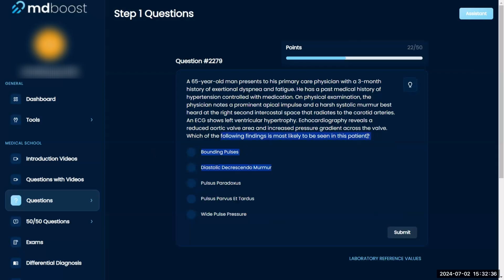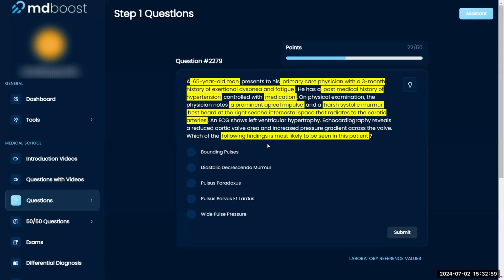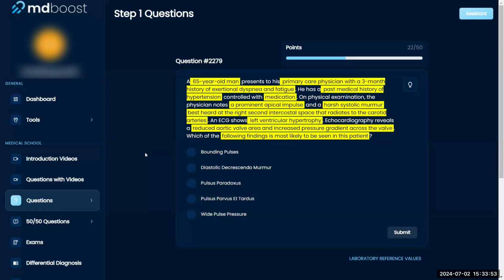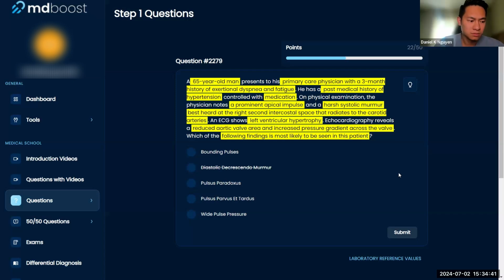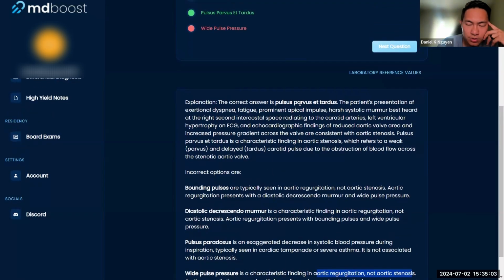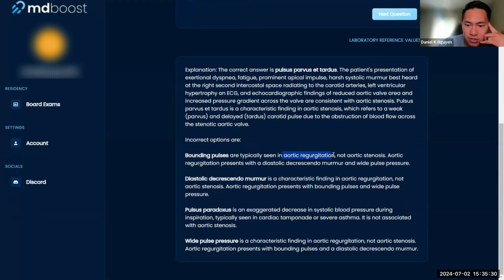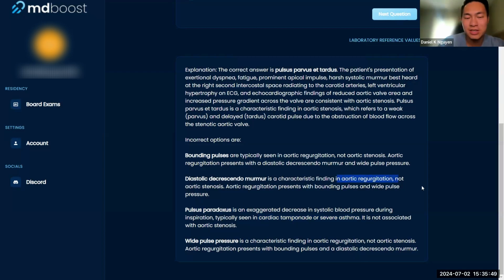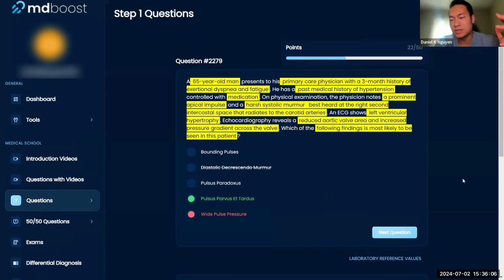USMLE Step 1: Cardiovascular Question 2279 Walkthrough